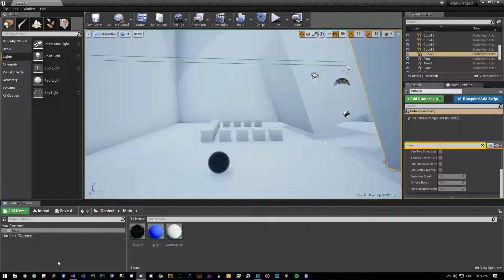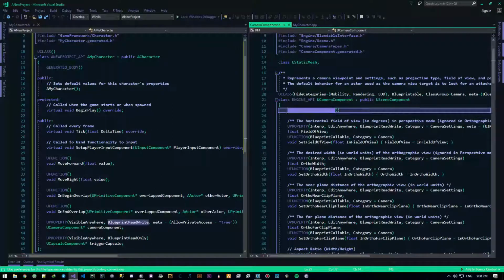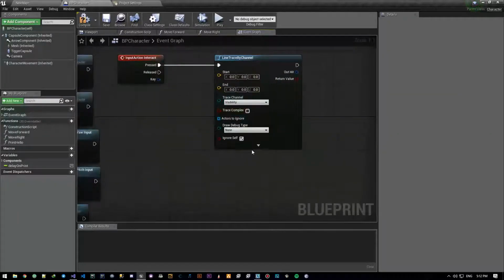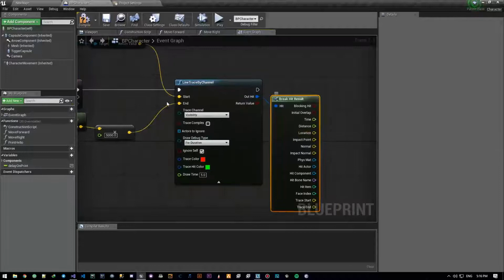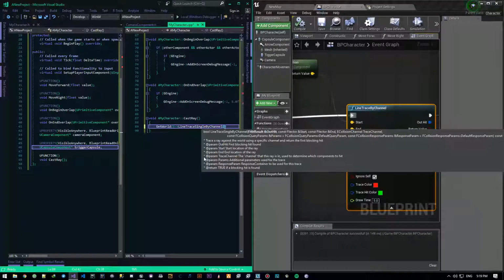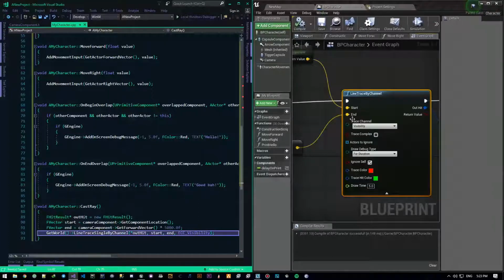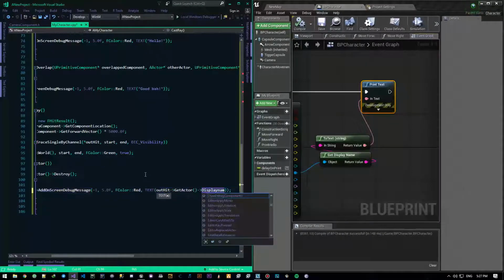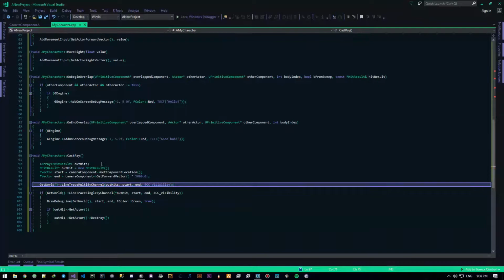07 - [Line Trace (Raycast)] Unreal Engine C++ Programming tutorial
Unreal Engine C++ Programming Tutorial 07: Line Trace (Raycast)

Hey there fellas!

In this video we'll look at what Line Tracing is (Both single and multi) and go in depth to see why we need it, when we need it and how we use it!